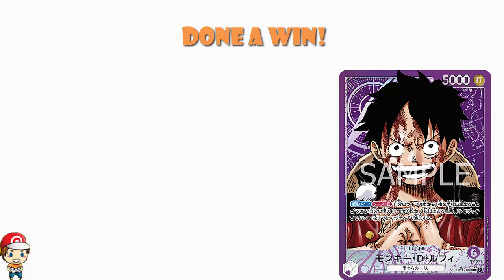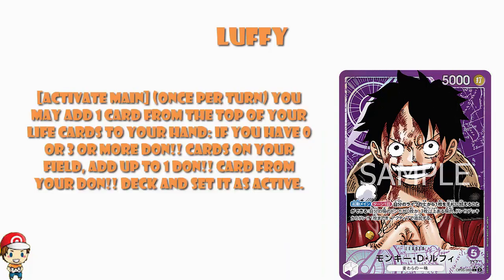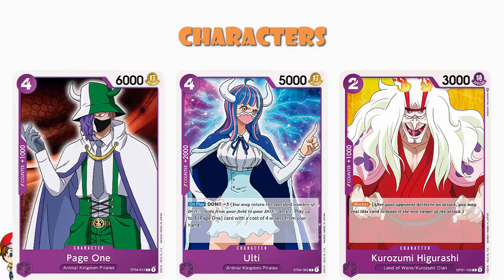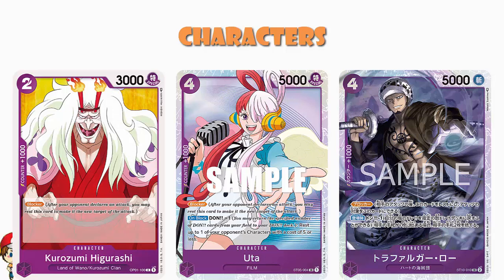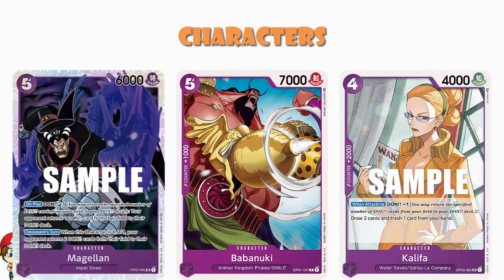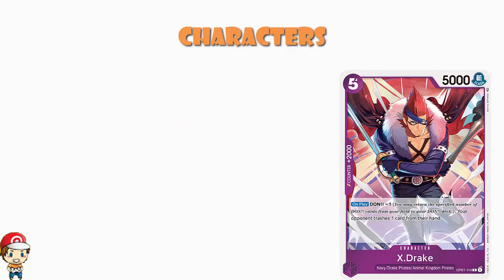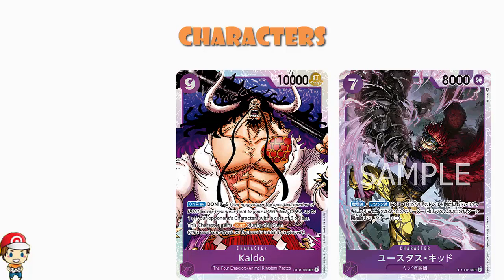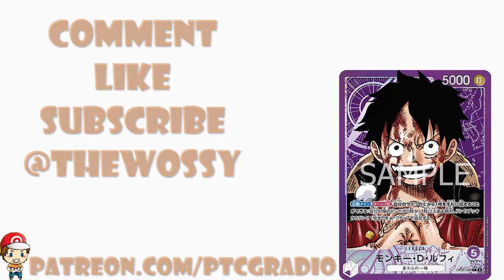Is Luffy the Best New Deck from OP-05!? Looks Like it! (Winning One Piece TCG Deck)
Luffy is out now and this deck looks legit! Come see!